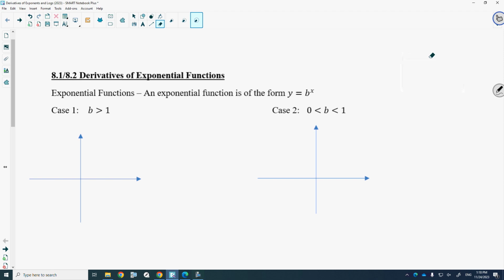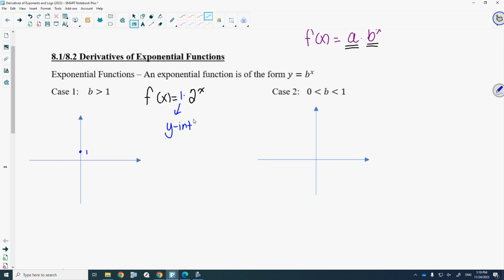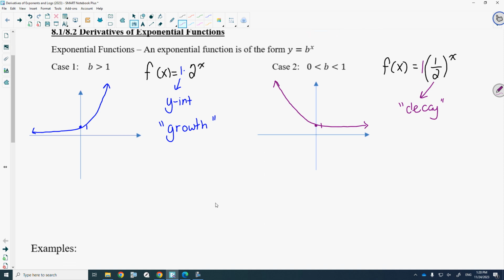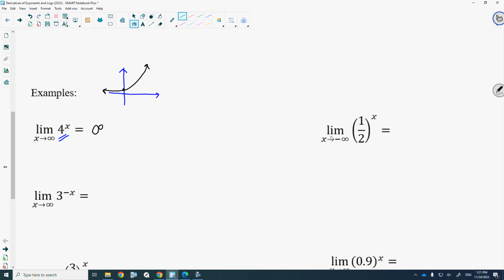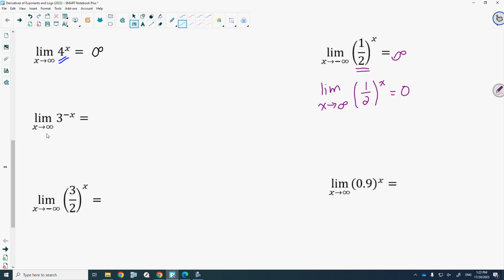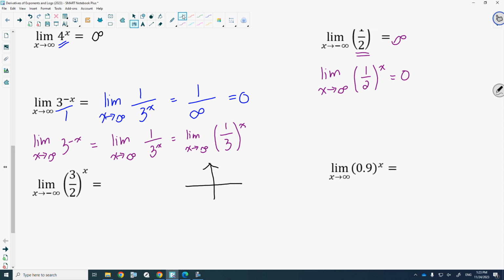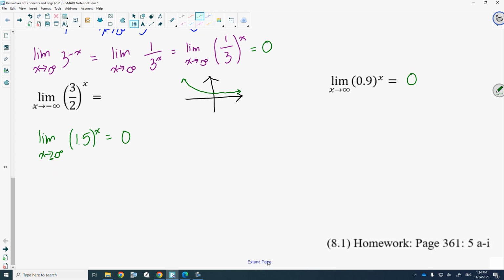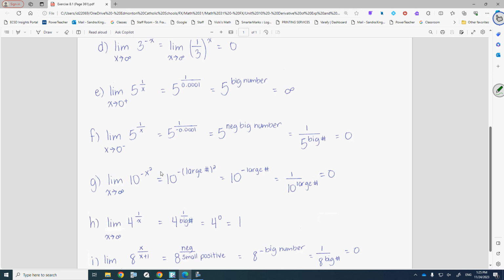Lesson 1 (Part 1 - Page 1)